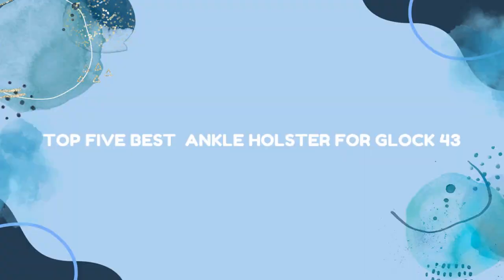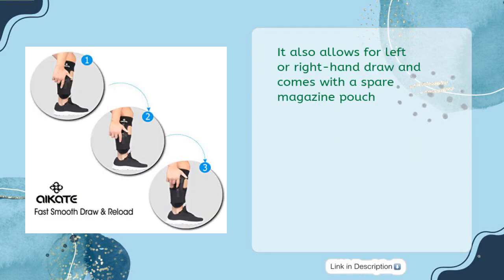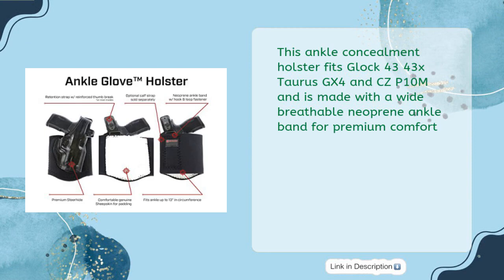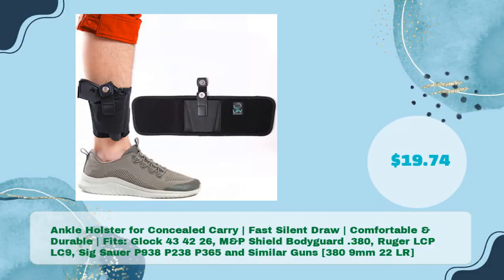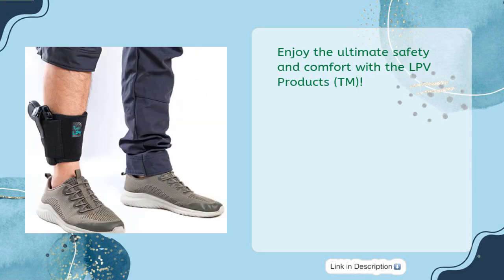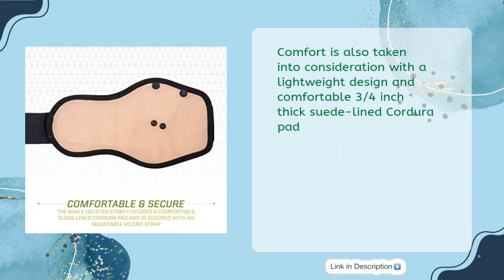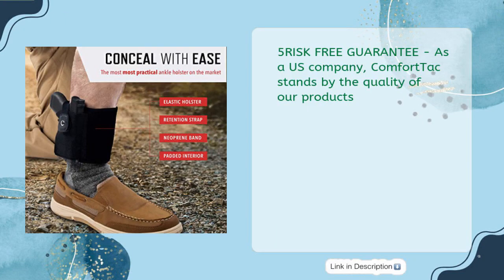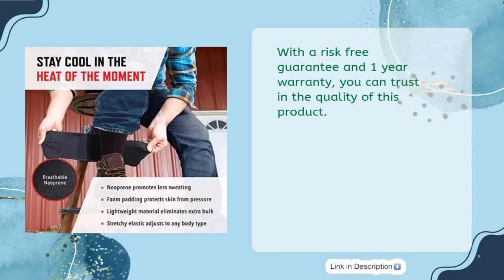TOP 5 BEST ANKLE HOLSTER FOR GLOCK 43_2023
Links to the best  ankle holster for glock 43 2023. We've researched the best  ankle holster for glock 43 2023 on Amazon and make a top five list to save your time and money.

It is important to also note that Project  loss  is a participant in the Amazon Services LLC Associates Program,